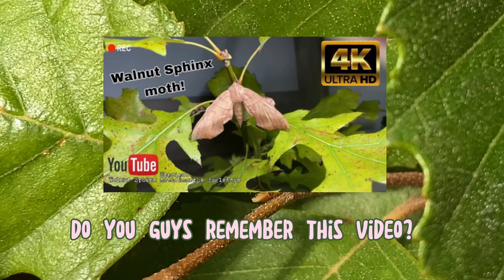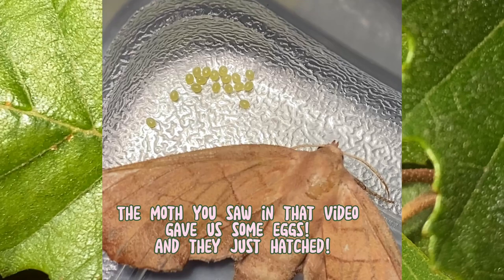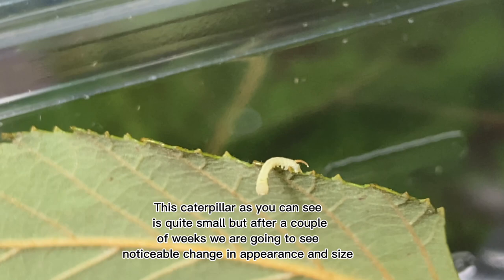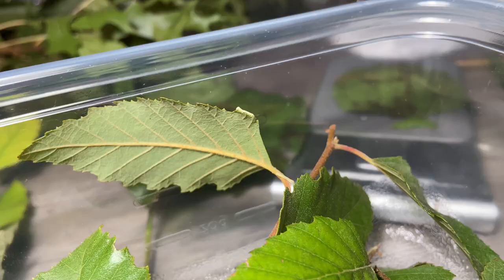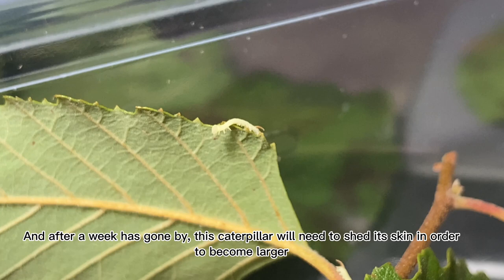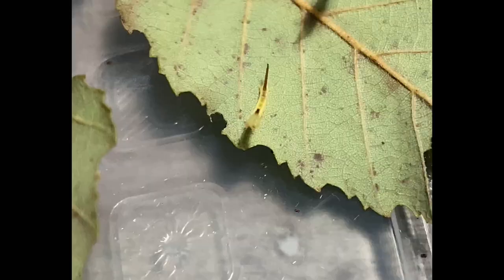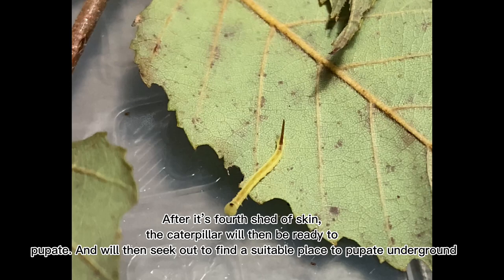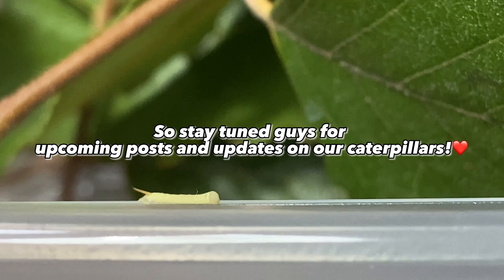OUR WALNUT SPHINX CATERPILLARS HATCHED!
‼️GUYS OUR CATERPILLARS HATCHED‼️

Species: Amorpha juglandis / Walnut Sphinx Moth
❕THIS VIDEO IS ONLY INTENDED FOR EDUCATIONAL AND ENTERTAINMENT PURPOSES ❕
🔊Audio:
- Lazy Sunday - CapCut music

👇Contents of this video👇

0:00 - Intro
0:07 - Caterpillar hatched
0:15 - Progress of Caterpillar
0:23 - Hostplants
0:30 - Shed its skin
0:46 - End